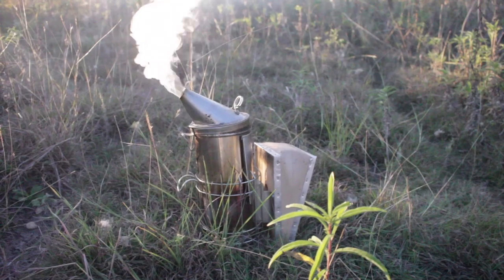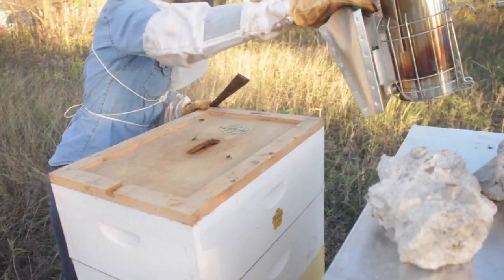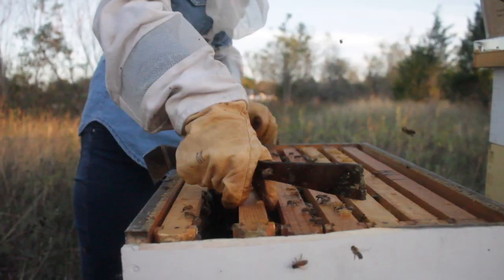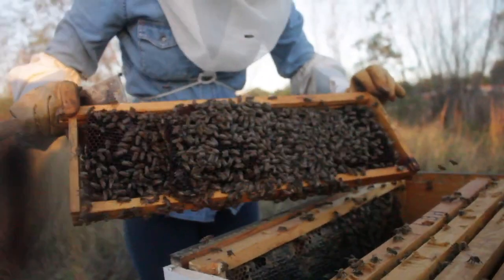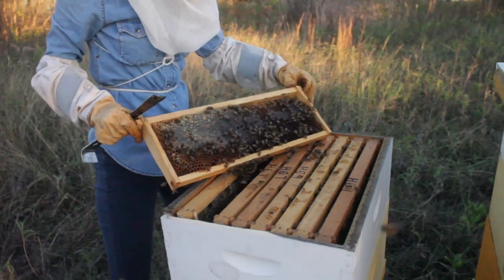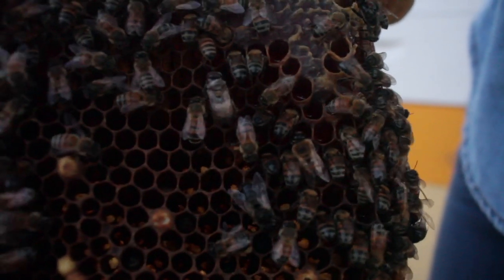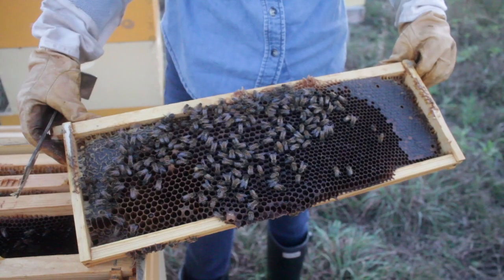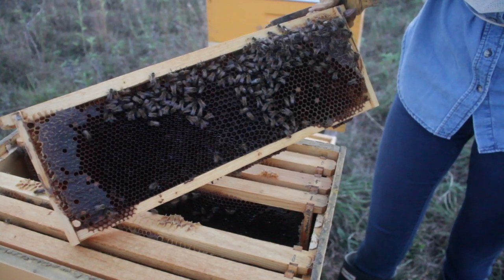Beekeeping Basics: With Texas Beeworks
This video was shot courtesy of Texas Beeworks based in Austin, Texas.

For more info on bees, check out Texas Beeworks online and on Instagram: